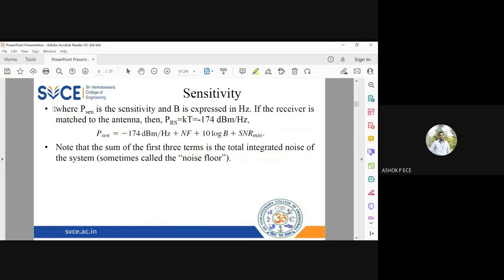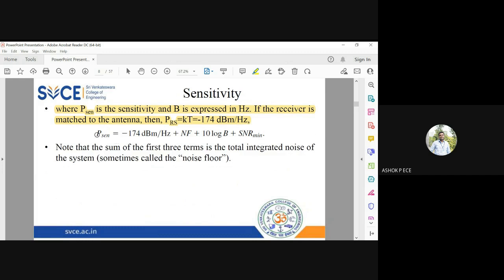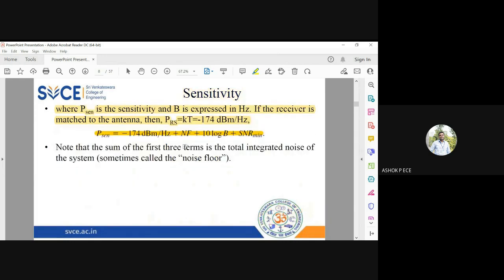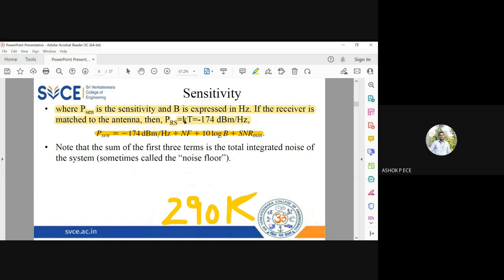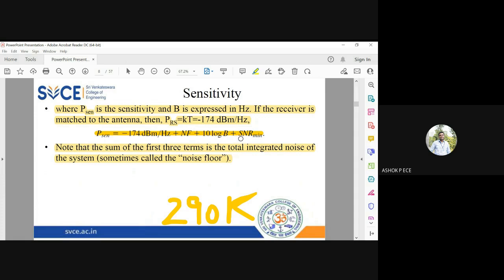MIC&RFSD | Lecture-42 | Harmonic Distortion in MOSFETs Part-6